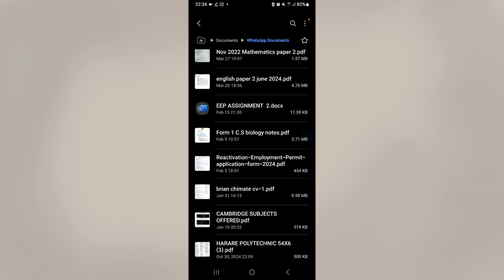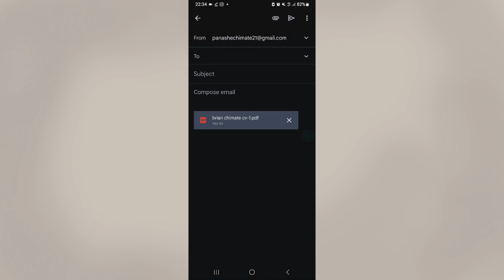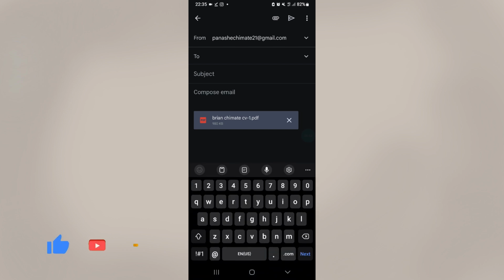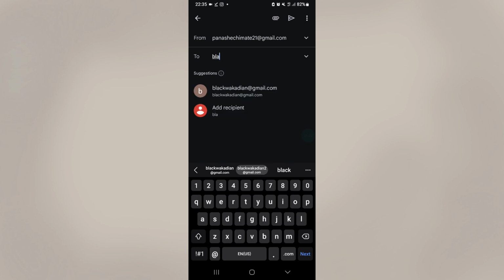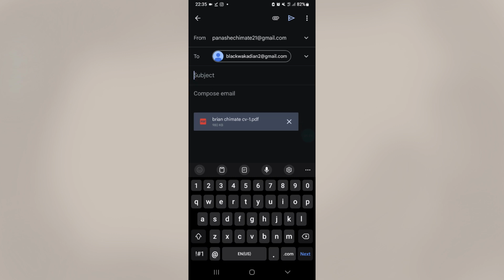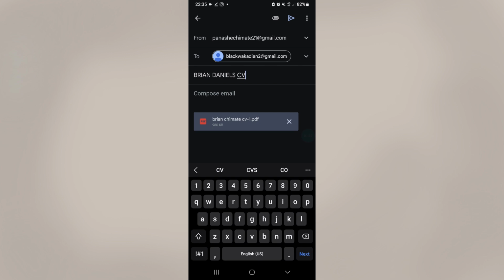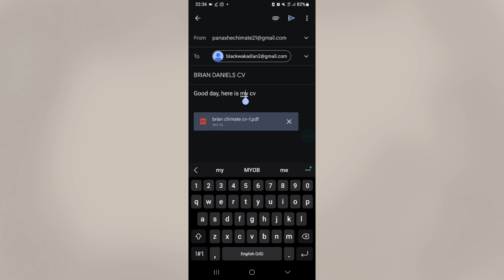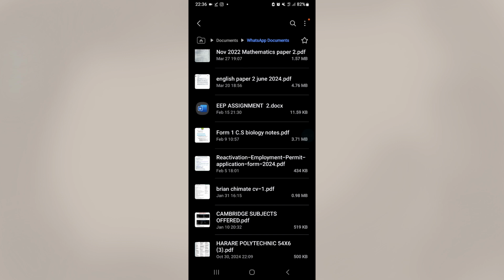NEW! How To Send A CV via Email Using Your Phone - Full Easy Guide!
Learn how to easily send a CV via email using your phone! Follow this step-by-step guide to send your resume to potential employers on-the-go.